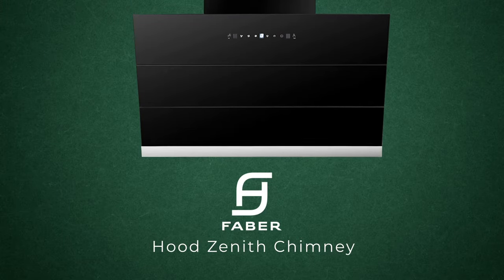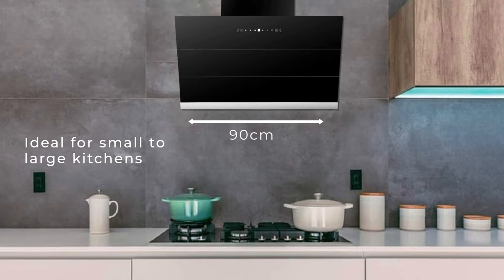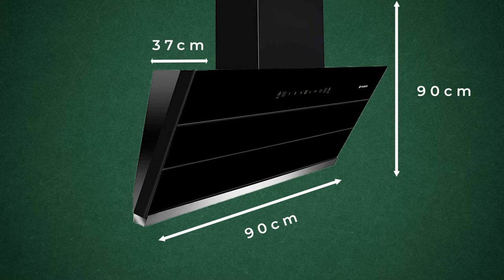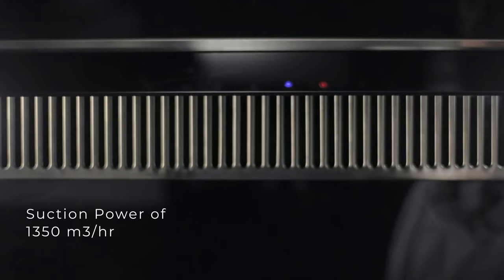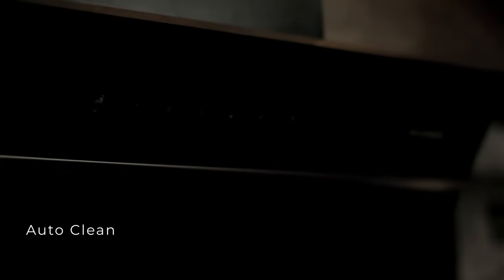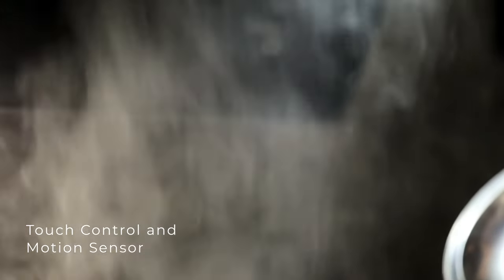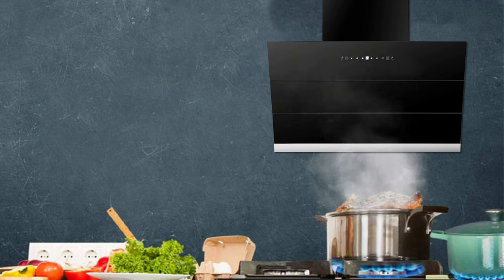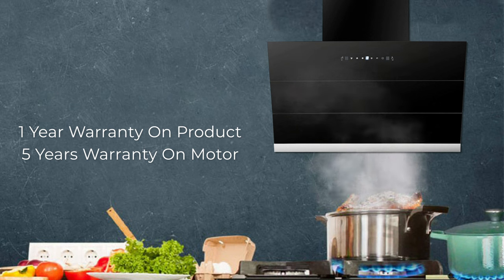Stylish & Powerful Faber Zenith Kitchen Chimney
Dive into the world of ultra-modern kitchen appliances with the Faber Zenith FL SC AC BK Chimney.

Key Features:

✅  1350m³/hr suction capacity for powerful performance.
✅  Heat auto-clean for easy maintenance.
✅  Filterless technology for hassle-free usage.
✅  Stylish black tempered glass finish for a modern aesthetic.
✅  Gesture control for a futuristic cooking experience.
✅  Energy-efficient LED lighting to brighten your culinary space.
✅  5-year product warranty and 12-year motor guarantee for long-term reliability.

Explore our collection and find the perfect Faber Chimney Hood for your kitchen today:

Drop your queries in the comment section below or reach out to our customer service for assistance.